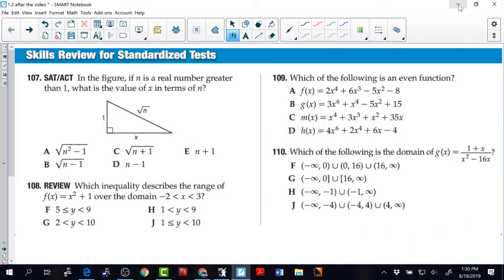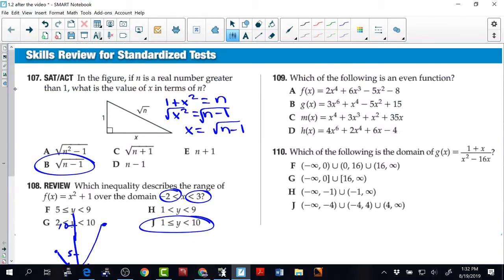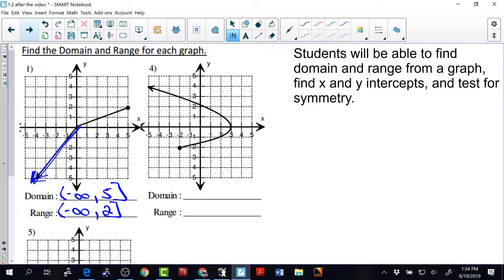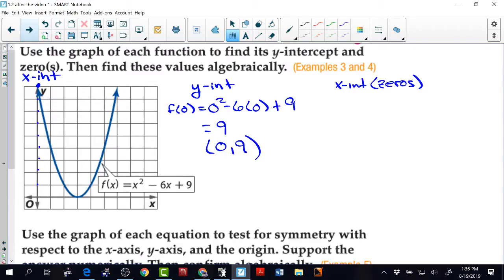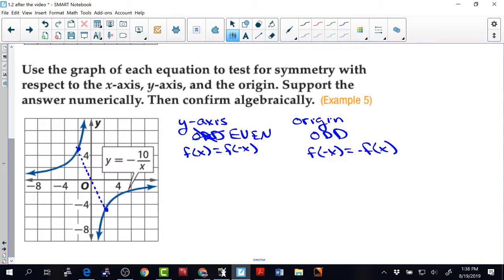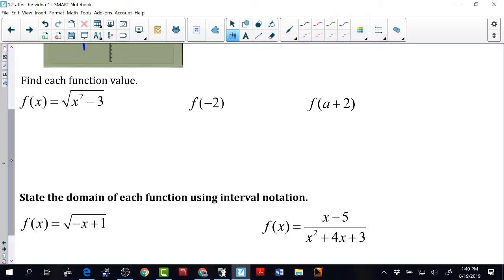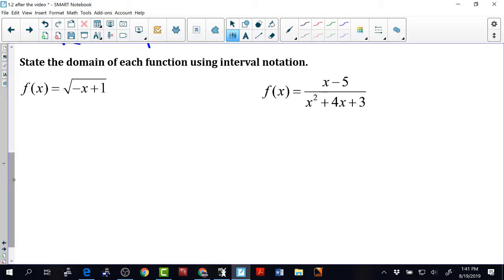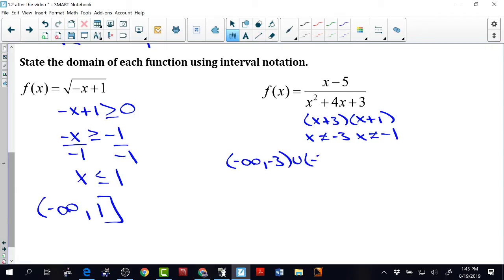HPC 1.2 in class notes